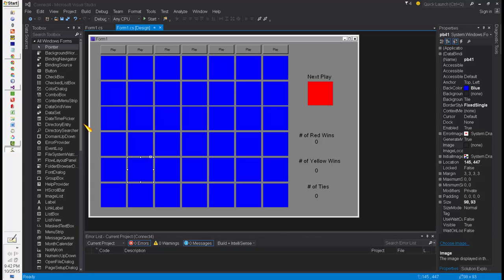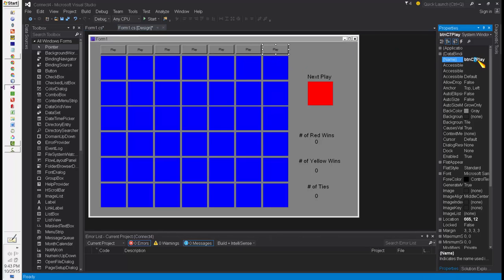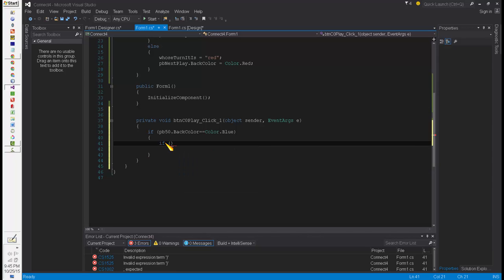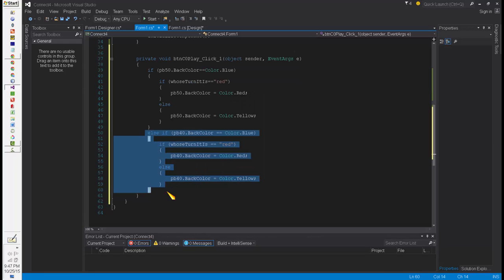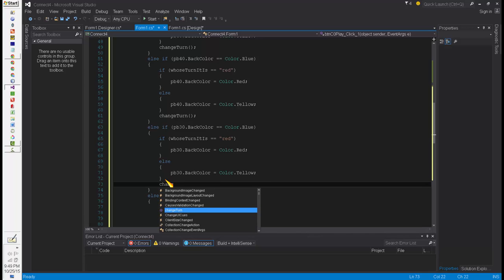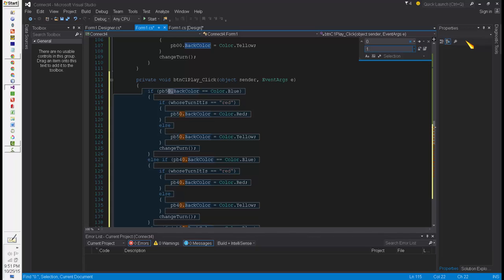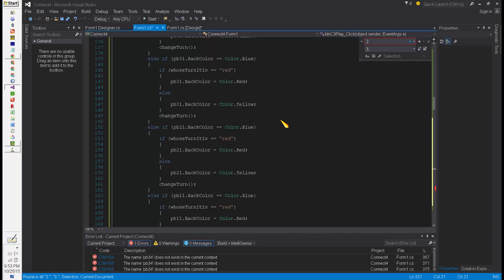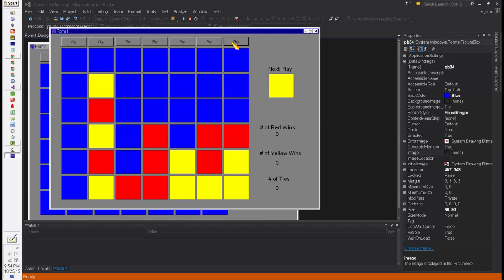04 connect4_playing a tile